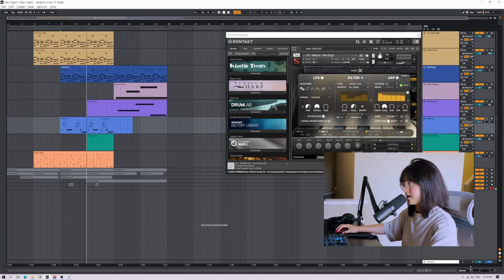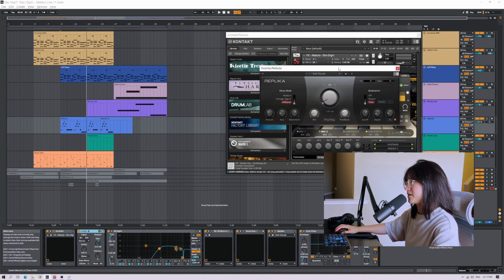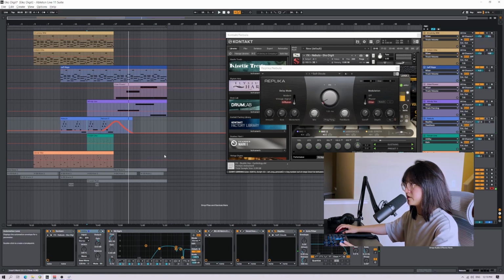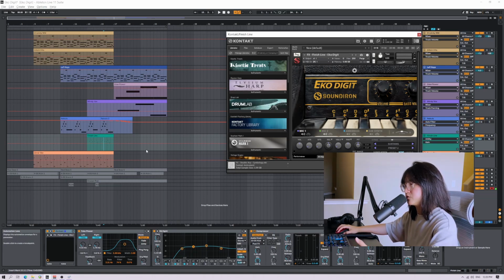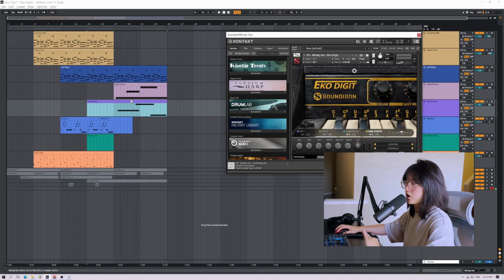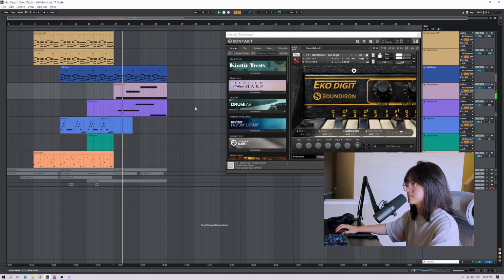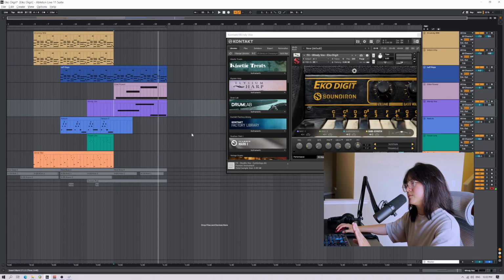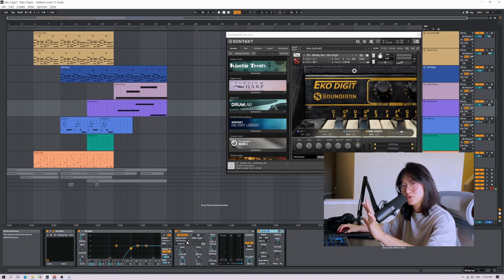Composing a Groovy Electronic Loop with Eko Digit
In this video Corrina Chang walks you through her electro loop featuring the analog synth tones of Vintage Keys Eko Digit.